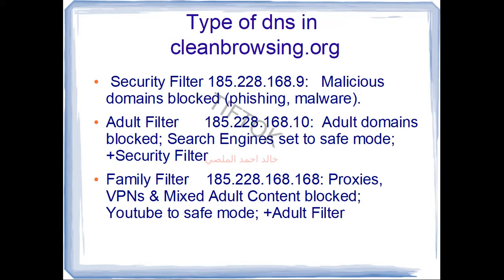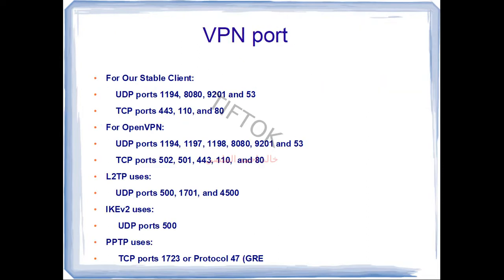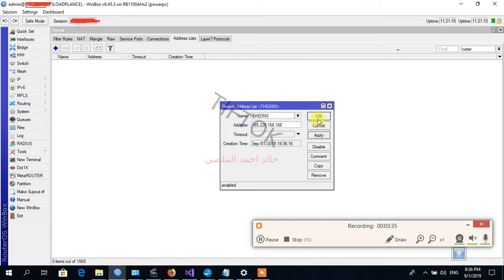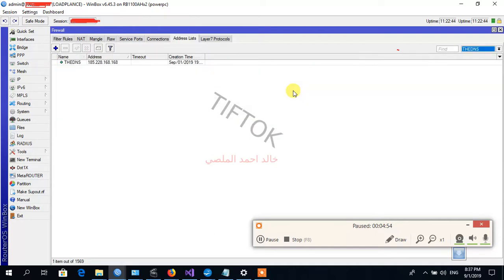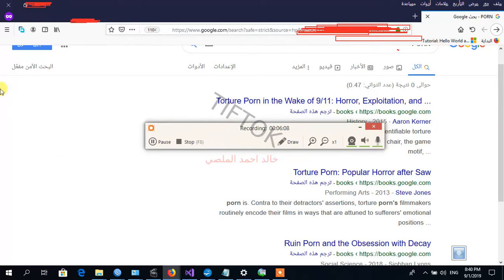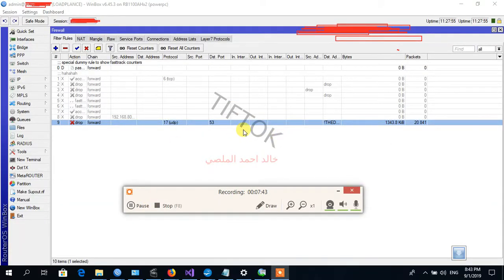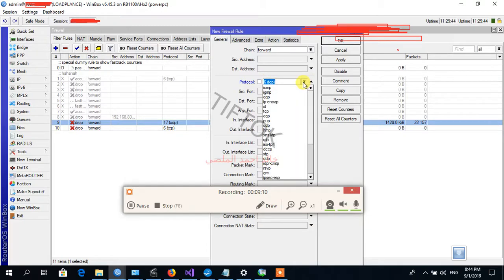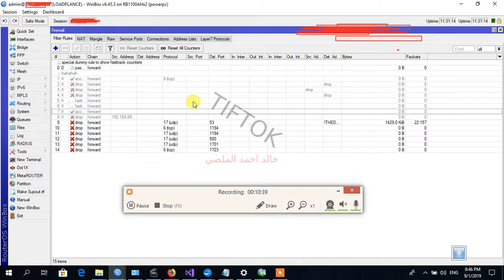Dns filter and vpn filter in mikrotik -- for school and home -block dns change by clinet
dns filter
dns port
53 udp
vpn port
1194  TCP AND UDP
500, 1701 UDP
1723   TCP